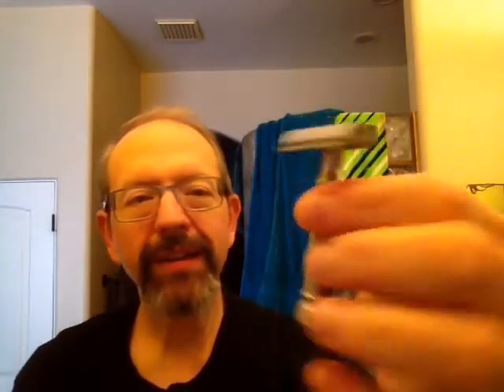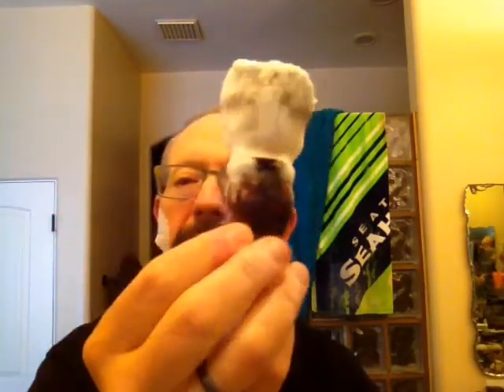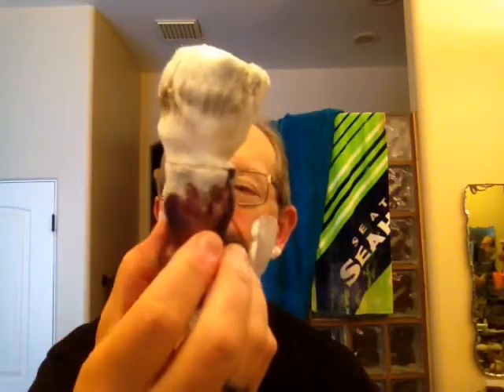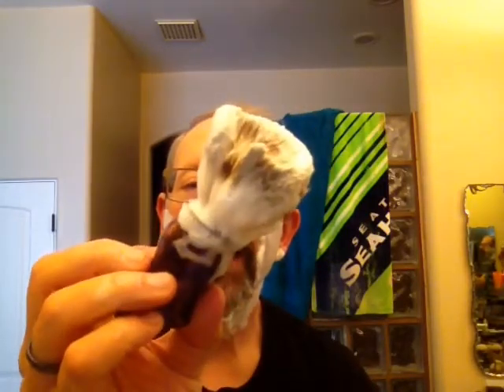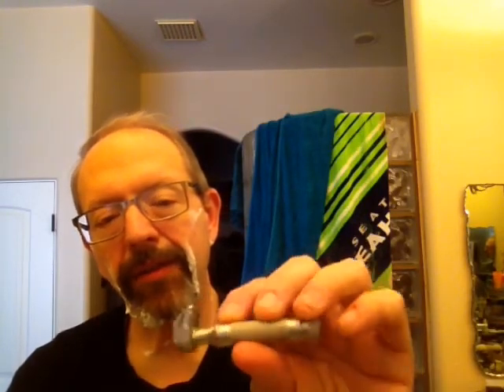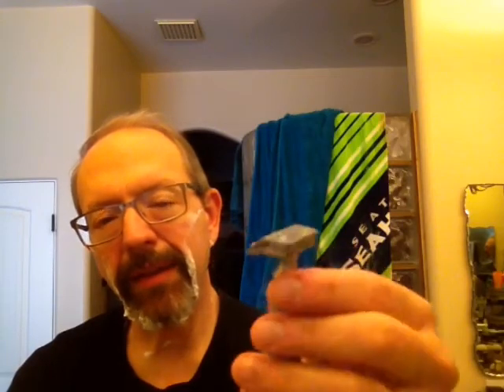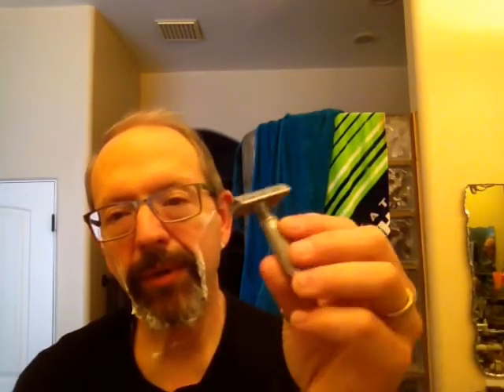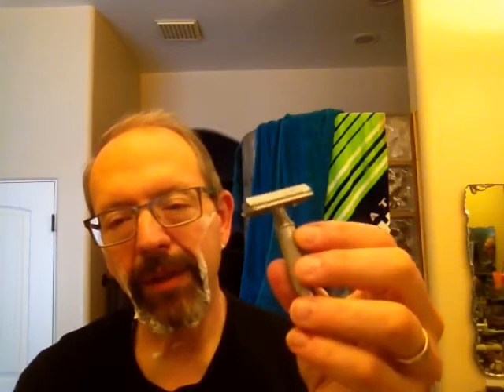Mongoose Mini thoughts and initial impressions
A shave an my thoughts on the new Mongoose Mini, coming soon.